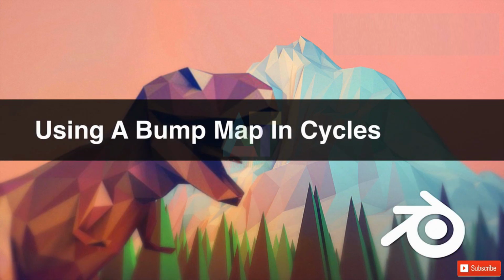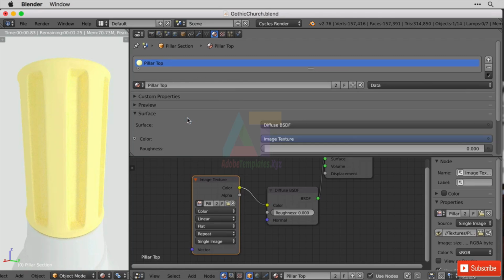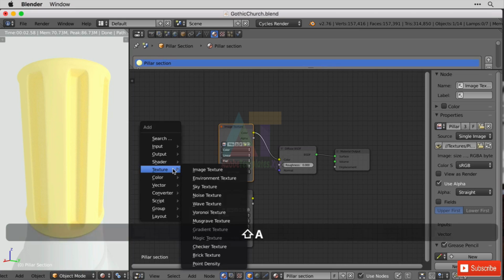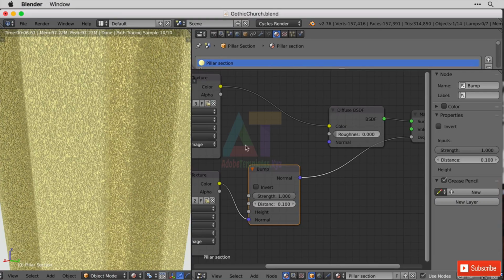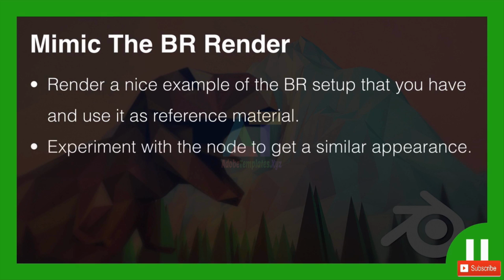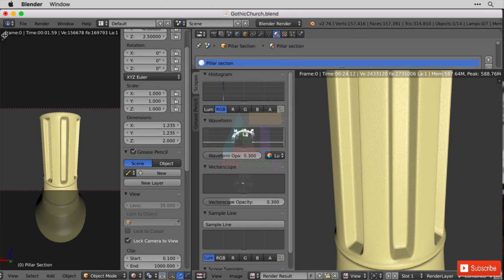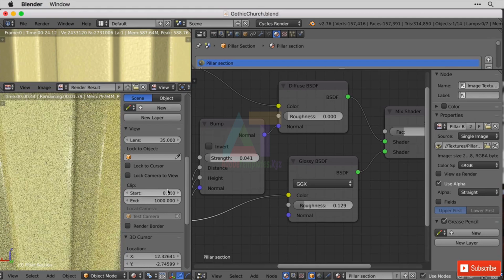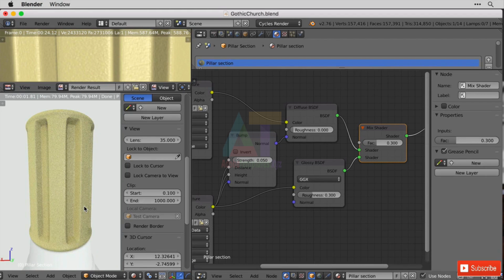using a bump map in cycles render - Blender Tutorials